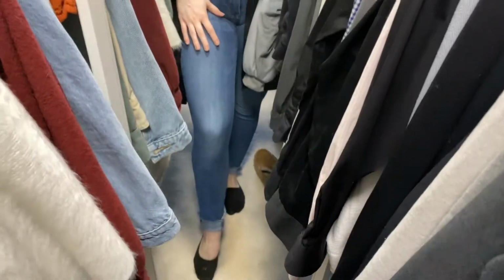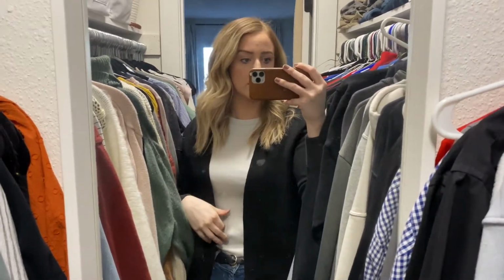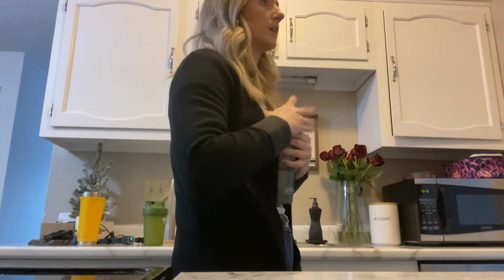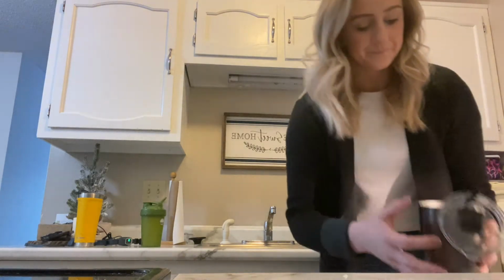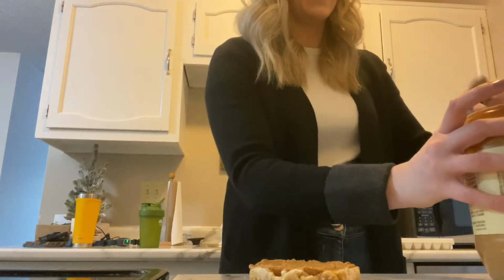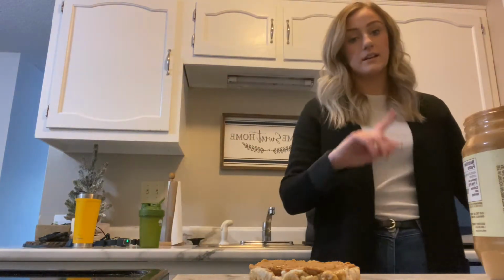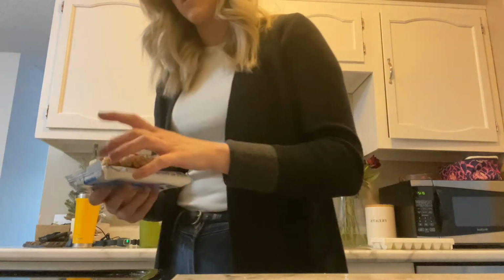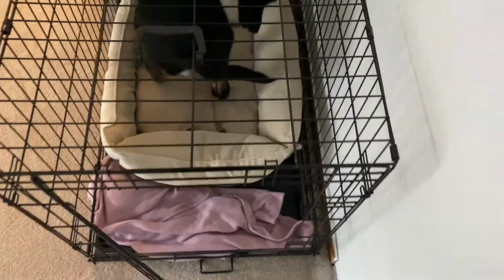DAY IN MY LIFE // Interior designer, gym routine & home updates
You all love a good day in my life and this one shows what my every day routine truly looks like. Hope you all love it! Love you guys 🤍

Follow me on the liketoknowit app so you don’t miss any products that I mention too!

Product in my home Reno series:

Door Hinges
Toilet Paper Holder
Tub & Tile Finishing Product
Dresser pulls

Main Wall Paint: Sherwin Williams Alabaster
Ceiling, door & trim Paint: Sherwin Williams Pure White
Olive Paint: Sherwin Williams Sage Green Light
Black Paint: Sherwin Williams Tricorn
Terra-cotta Paint: Sherwin Williams Tanbark

Y O U T U B E  C H A N N E L:

F O L L O W  M E  O N  I N S T A G R A M:

Welcome to my life! I am 22 years old and living in Iowa working my dream job of an interior designer and documenting my life through Youtube. I am so excited to be starting this journey and to bring you along with me.